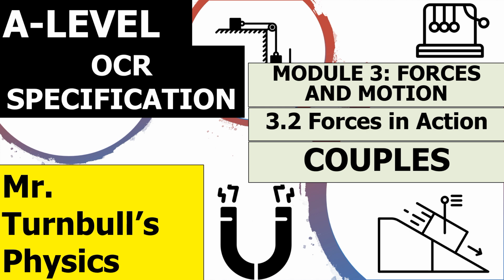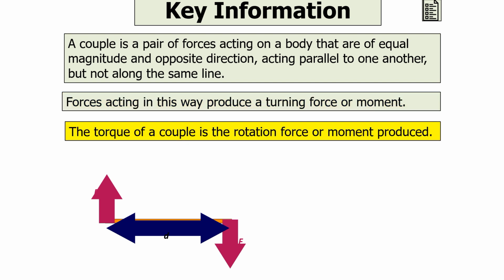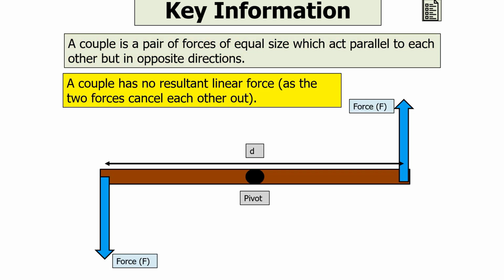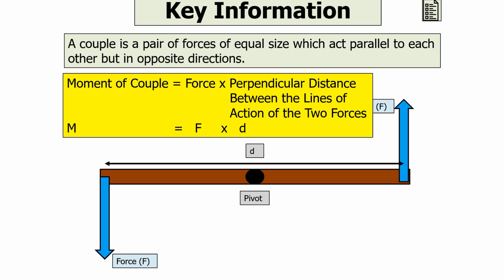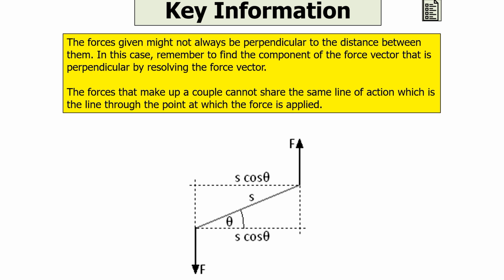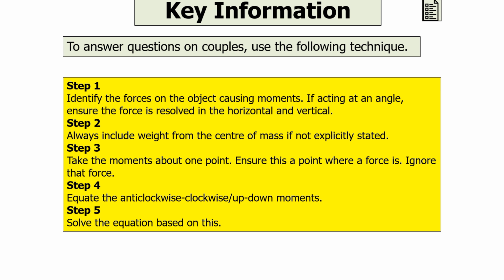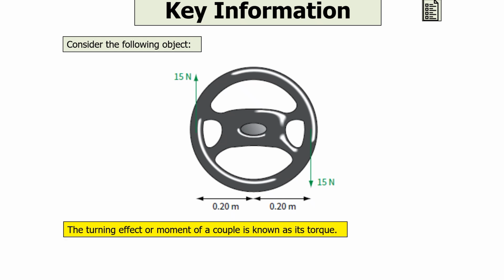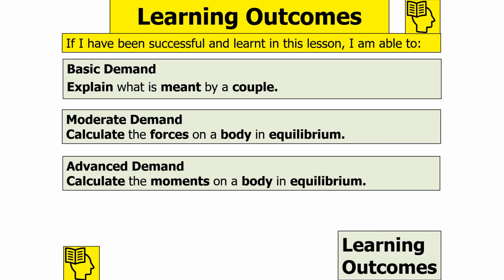Couples (OCR A-Level Physics)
This is a video looking at objects at couples.